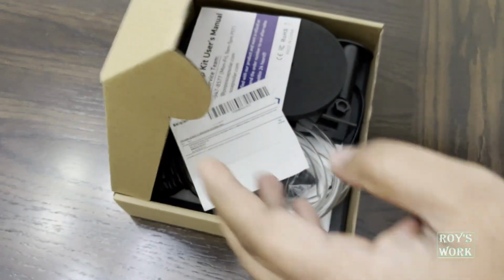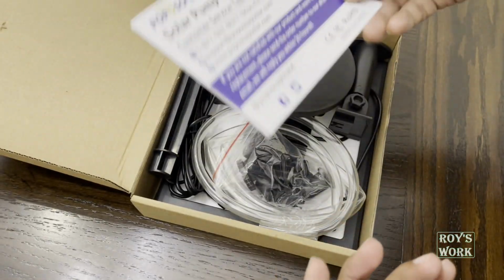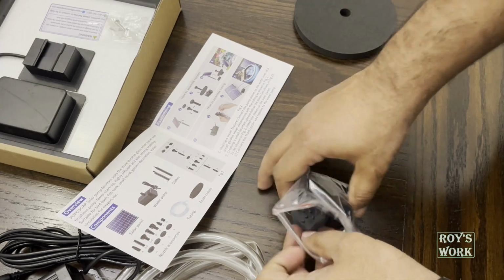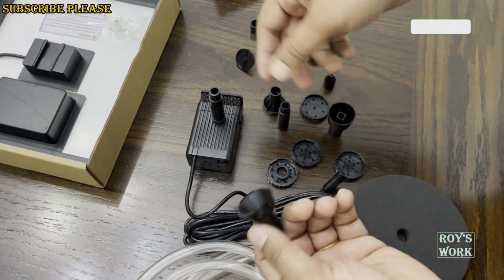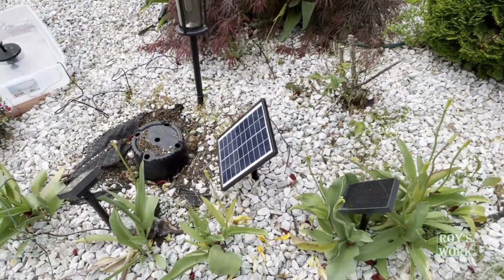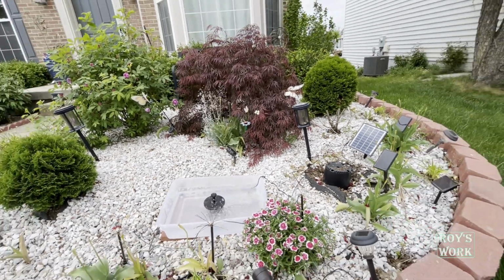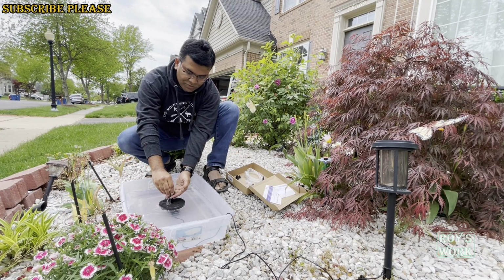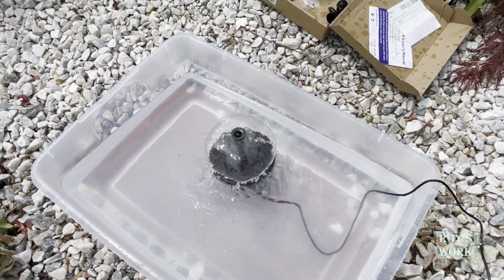POPOSOAP Solar Fountain Pump | Built-in 2400mAh Battery | 6.5W | Dry-Run Protection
POPOSOAP Solar Fountain Pump for Bird Bath Built-in 2400mAh Battery, 6.5W Solar Water Fountain with Dry-Run Protection & Double-Layer Nozzles 5Ft Tubing for Pond, Bird Bath, Backyard Water Feature